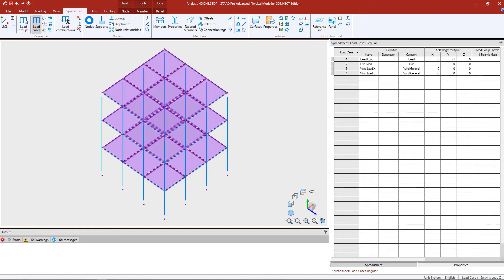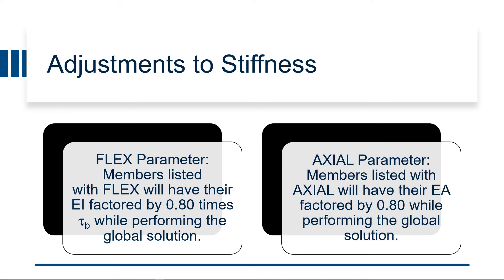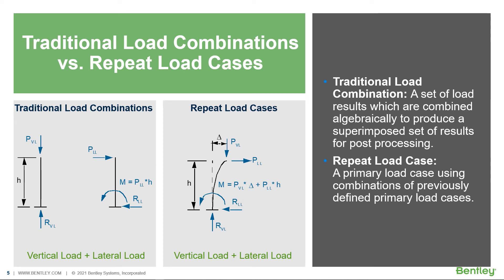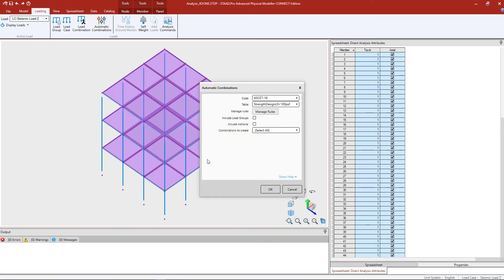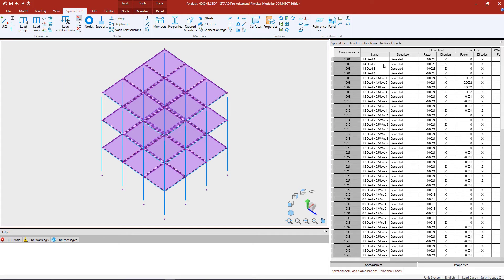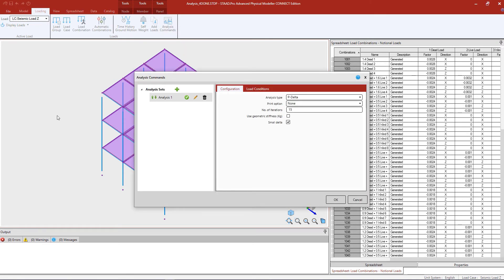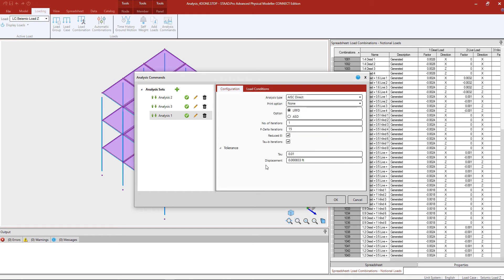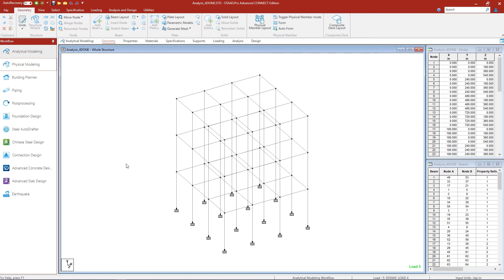Specifying Direct Analysis Commands in the STAAD.Pro Physical Modeler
In this video, you will learn how to generate load combinations and specify analysis commands in the STAAD.Pro Physical Modeler in preparation for performing a direct analysis according to the AISC 360-16 Specification.